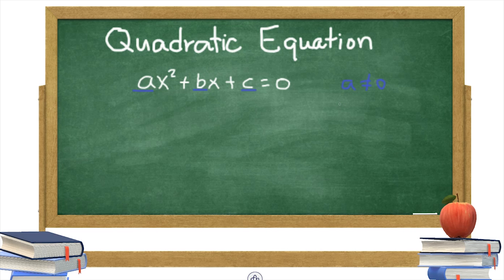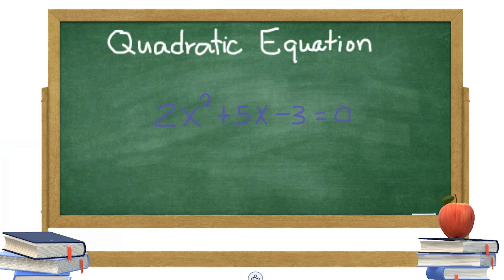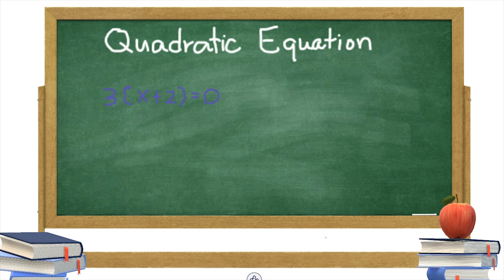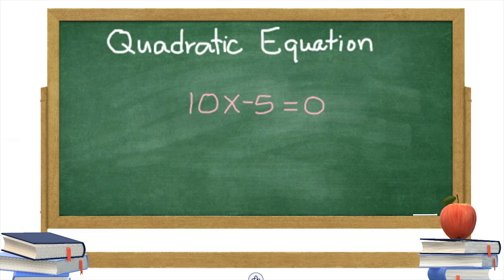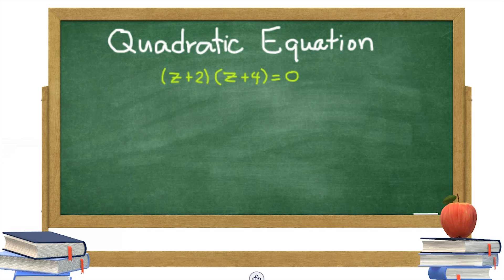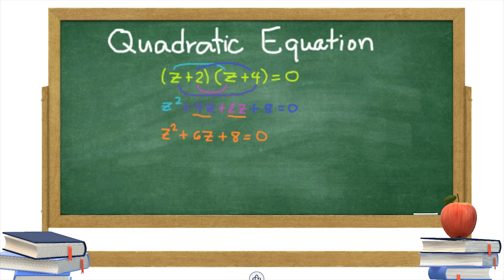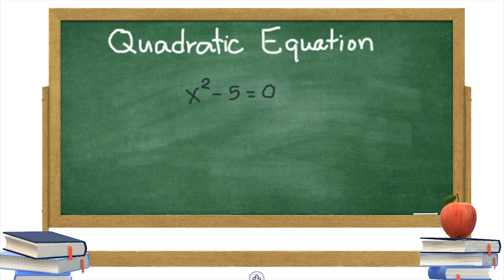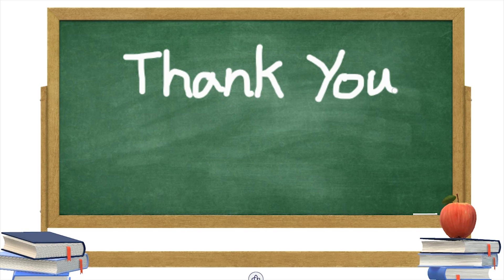Quadratic or Not Quadratic?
Am I Quadratic or Not?